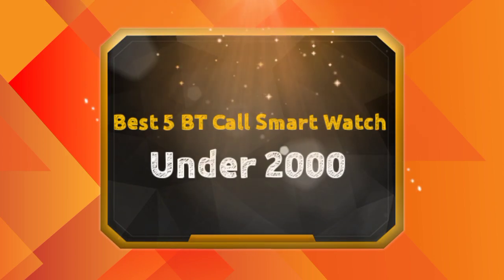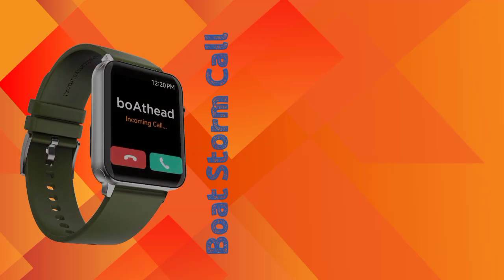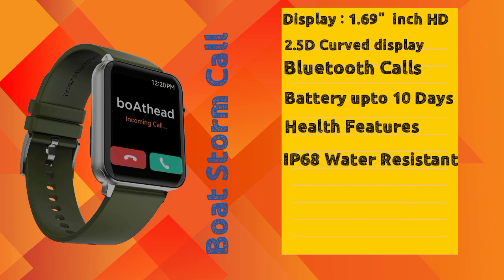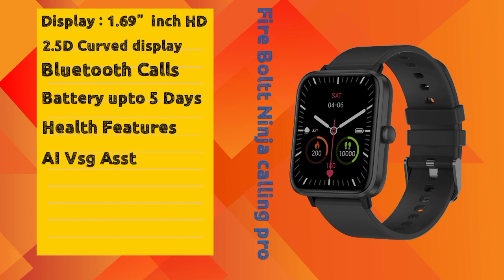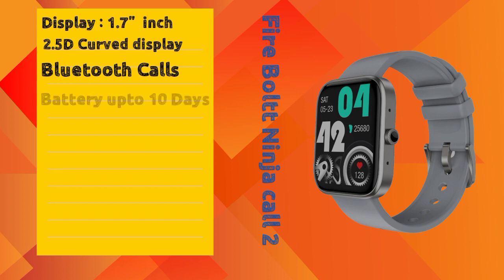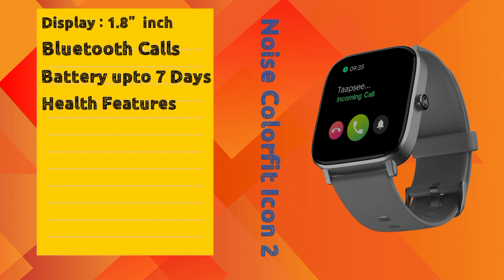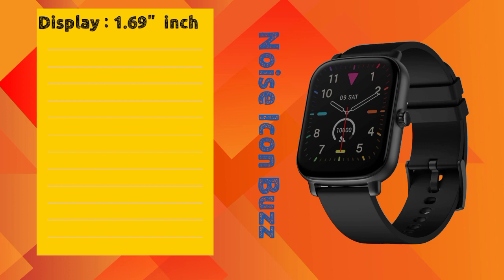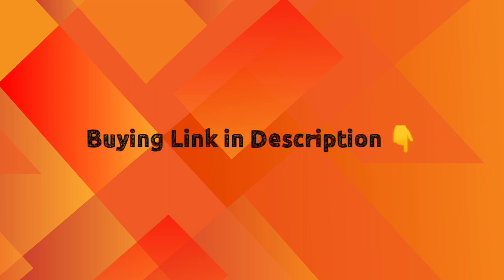Best 5 Bluetooth Calls Smartwatch under 2000🔥🔥Ai Vsg Asst🥳🥳Inbuilt Games😍😍Under 2000 BT Call Watch🔥🔥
Best 5 Bluetooth Calling Smart Watches Under 2000... Explain about Features & Specification in Tamil.

This 5 Smartwatch Buying Link 👇

Smartwatch Particular Review Video